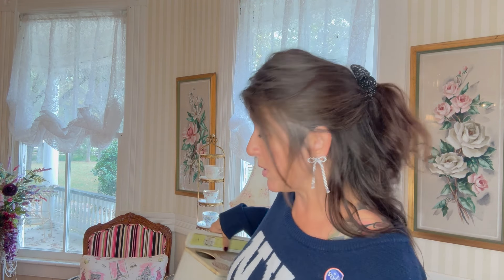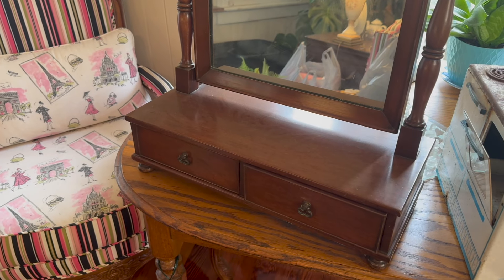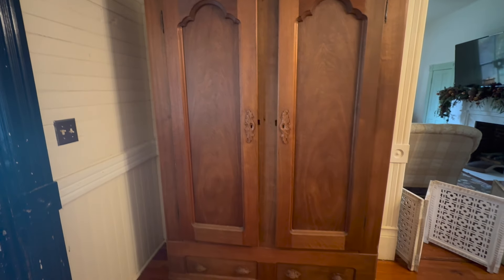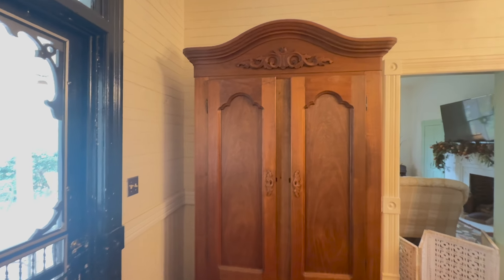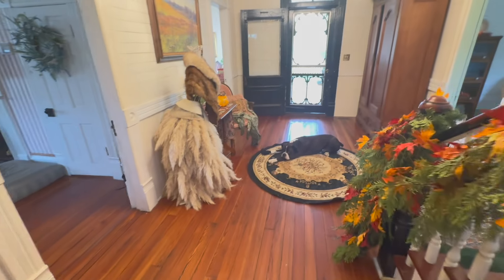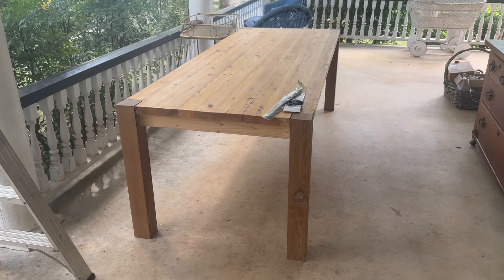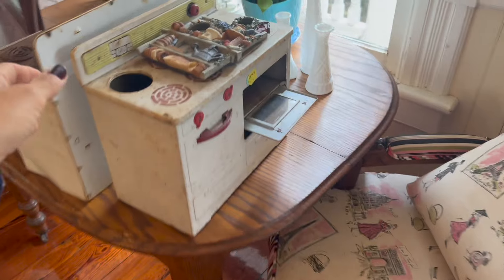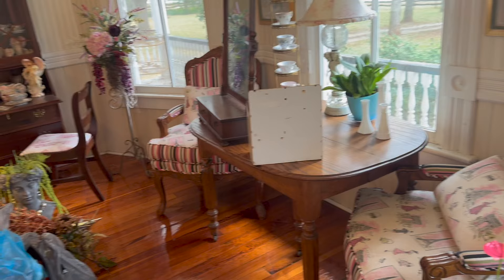👀 BIG Items Thrift Haul‼️ Christmas in the Tea Room Plans 🎄Vlog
Come see some of the HUGE items I have found at the thrift store to use in my old home!
This is a vlog style video showing my thrift haul and I talk about the plans I have for Christmas 2024 for my tea room!
I can't believe it is November already!  I have so many plans for some great content here on my channel, so make sure you are SUBSCRIBED and that you have notifications on so that you don't miss a video!  It is going to be a GLORIOUS Holiday Season!

xoxo, Kim❤️